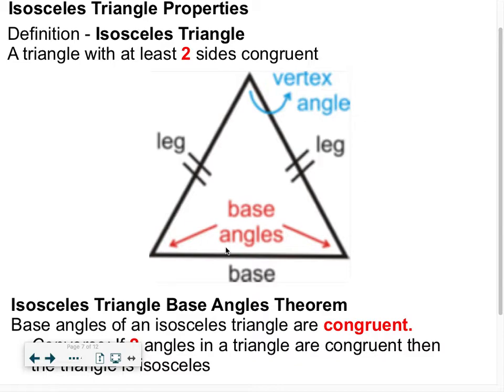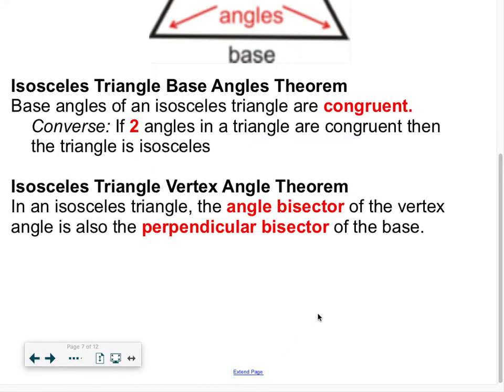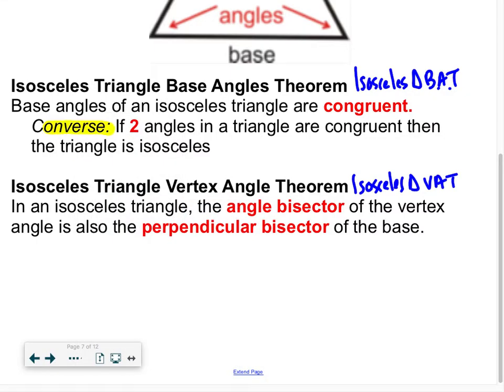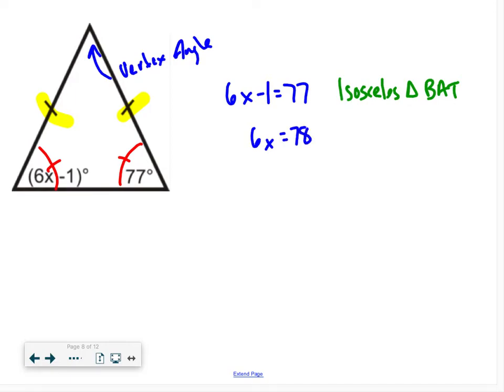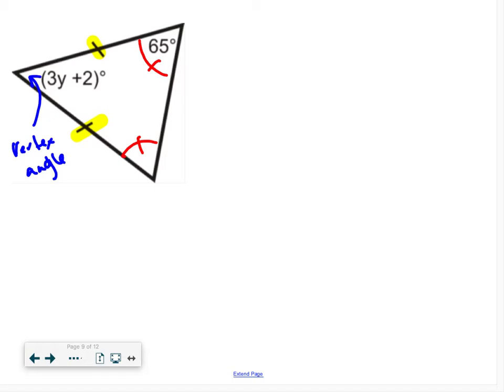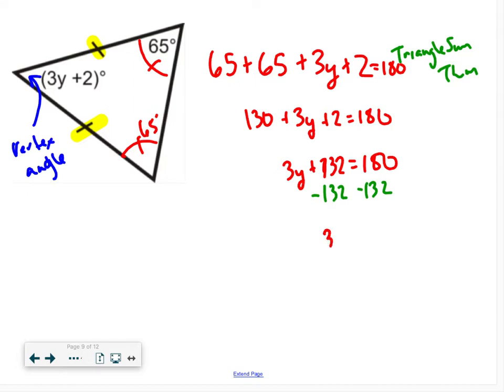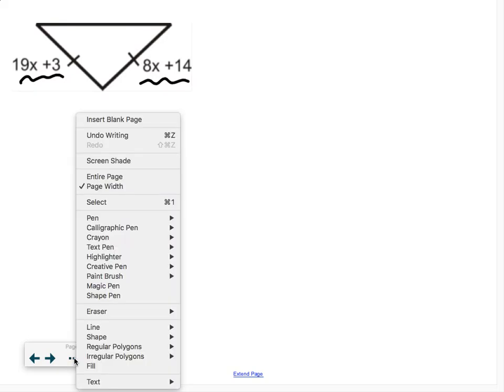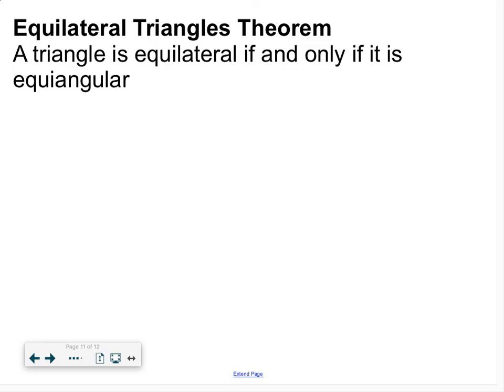Isosceles Triangle Properties